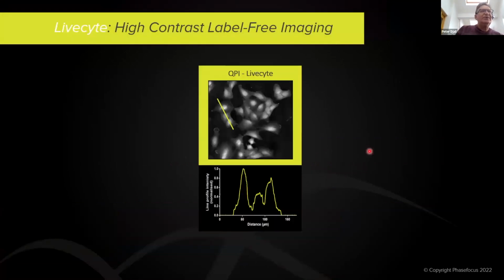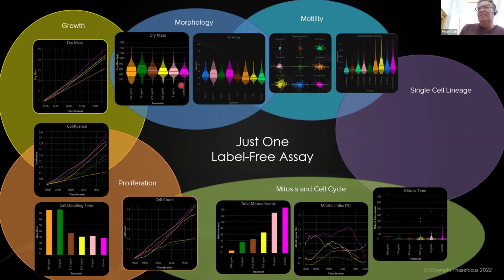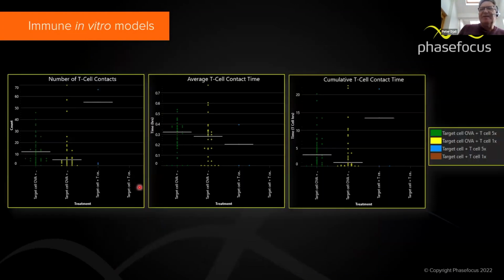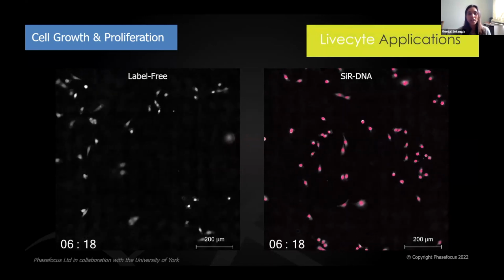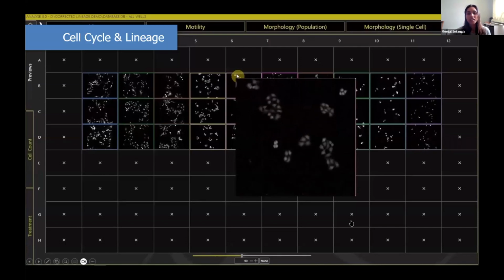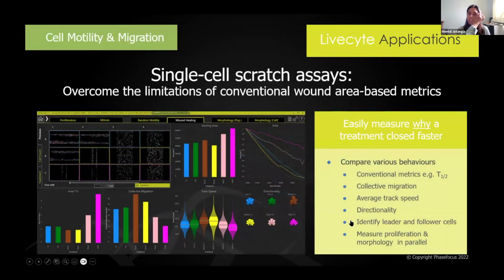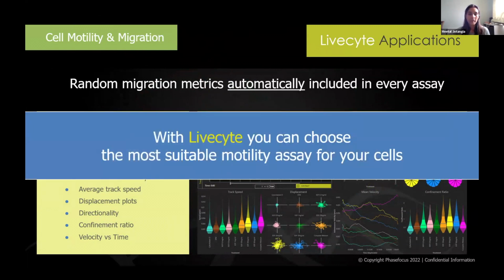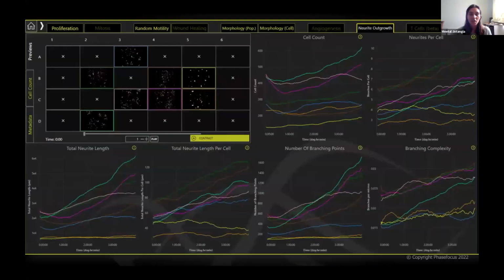Tech Exchange 23 February 2024 - Peter Djali & Meetal Jotangia, phasefocus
LiveCyte - The Best of Both Worlds: Using Label Free and Fluorescence Imaging to Understand Single Cell Behaviour in its Population Context - presented by Peter Djali and Meetal Jotangia, phasefocus